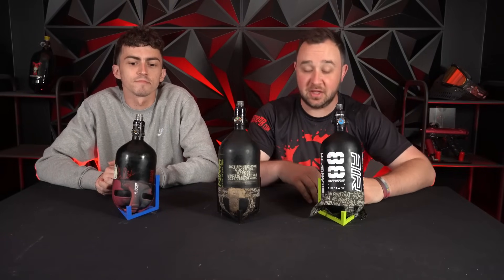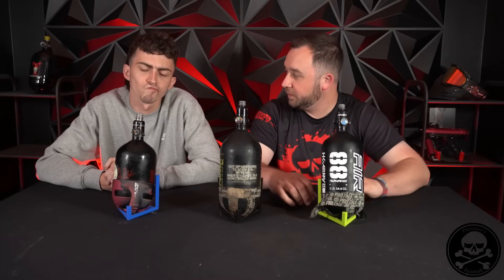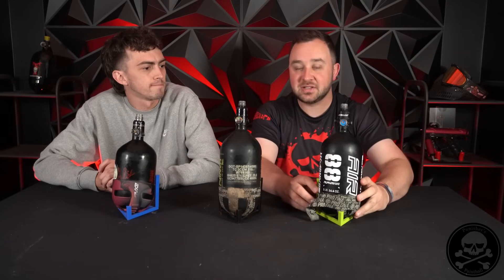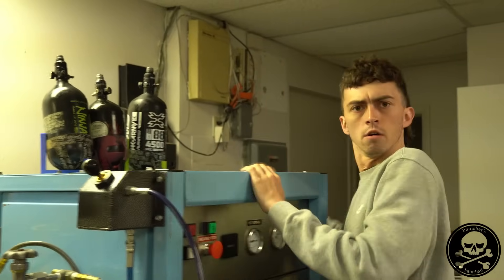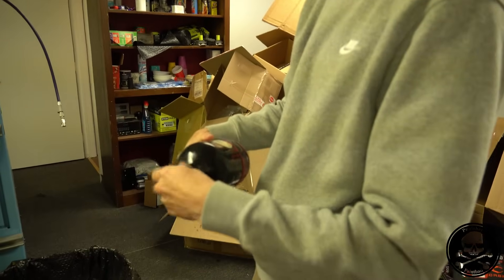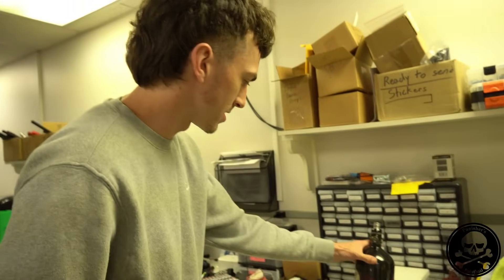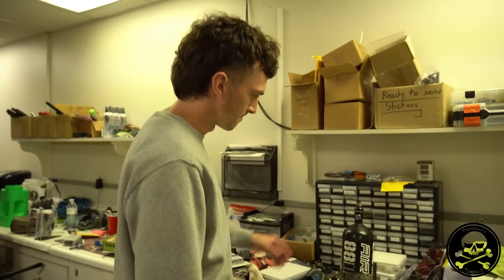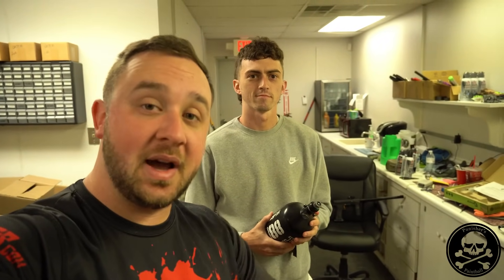Do Paintball Air Tanks Weigh More When They Are Full?! | Paintball Science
A classic question - does filling a tank with the same near weighless air that we breathe actually make the tank weigh more than when empty? Today Cody and Doug investigate to find out!

Seems silly, but not to all! Some myths are worth looking into and there is no question too silly to answer.

Paintball Air Tanks Link